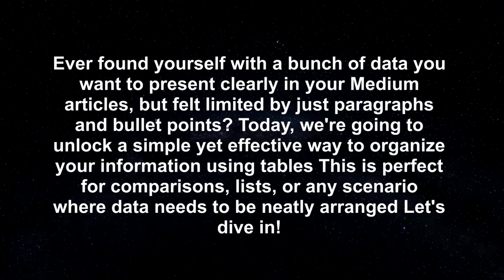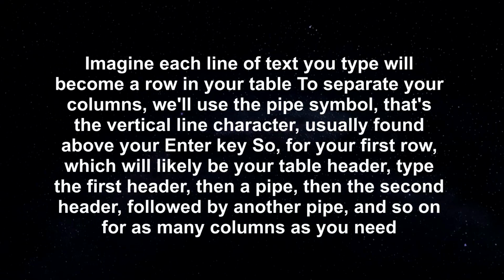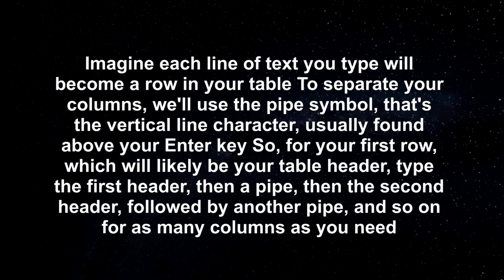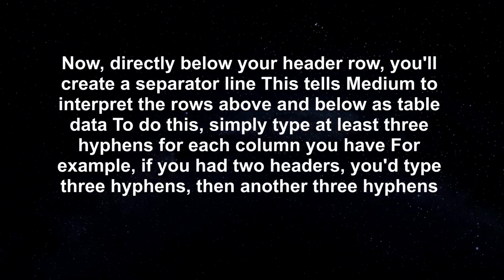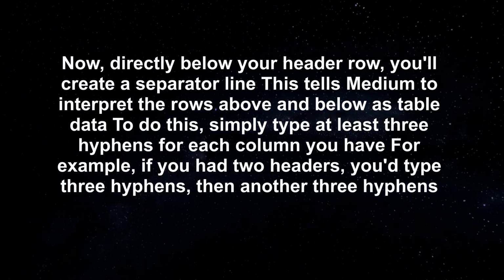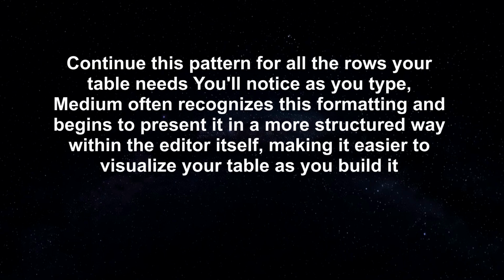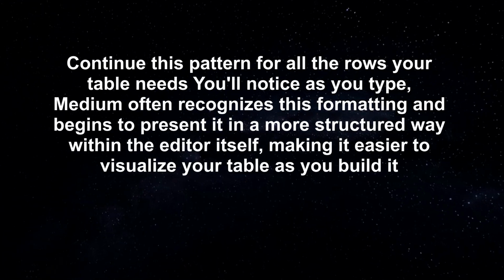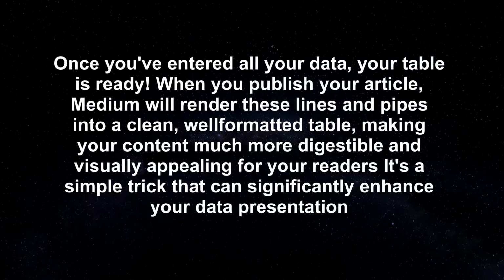How to Make Tabular Colom In Medium.com - AshleyHowTo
How to Make Tabular Colom In Medium.com explains how to create tables within Medium.com articles, detailing the methods for organizing data, presenting information clearly, and enhancing the visual appeal of your content using simple formatting techniques to create easily digestible and informative tabular layouts.

00:00 Intro
00:11 Why Tables on Medium?
00:32 Accessing Your Editor
00:44 Creating Table Rows
01:00 The Separator Line
01:24 Adding Your Data
01:48 Visualizing Your Table
02:08 Publishing Your Table
02:31 Final Thought